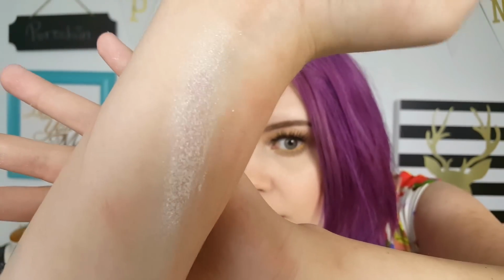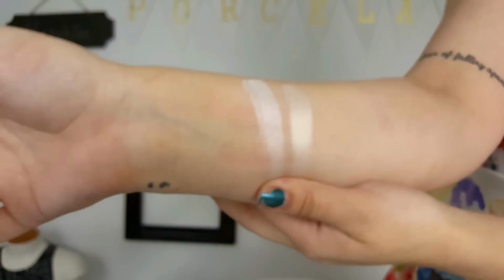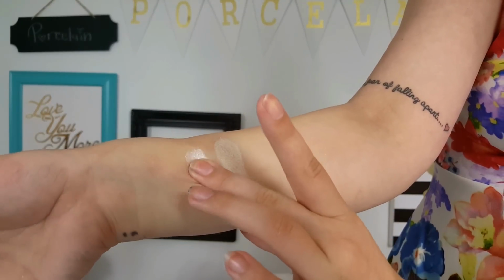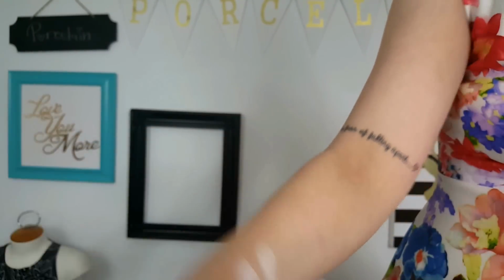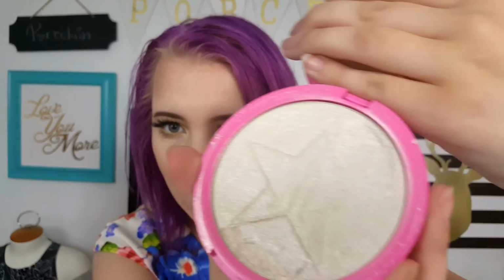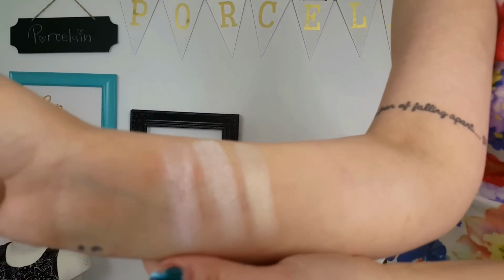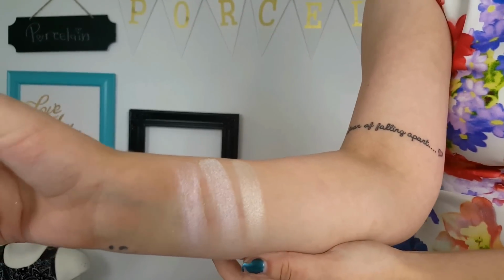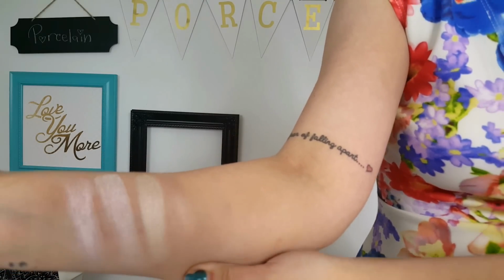Crystal Ball vs Ice Cold: Jeffree Star Skin Frost Review + Swatches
Sorry about the audio! There was a loud af lawnmower outside. :(
Lipstick: "Flamboyant" by Jeffree Star Cosmetics
Lashes: Studio Effects by Ardell

My hair color
Save $8 on wigs w/ code "Porcelain": donalovehair.com
Save $ on liquid lipsticks w/ code "Porcelain": ladecosmetics.com
Save $15 w/ code: "PorcelainCosmetics15": smilebrilliant.com